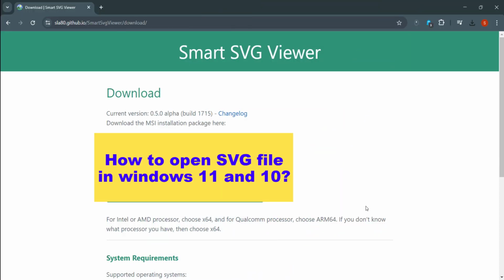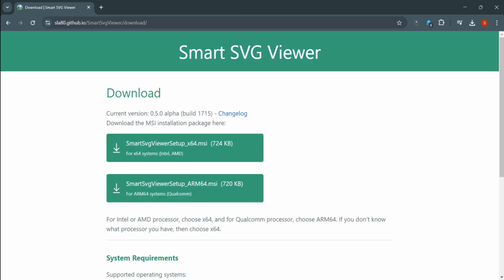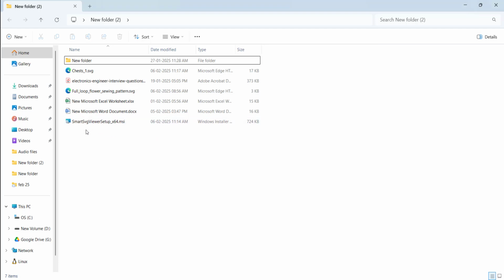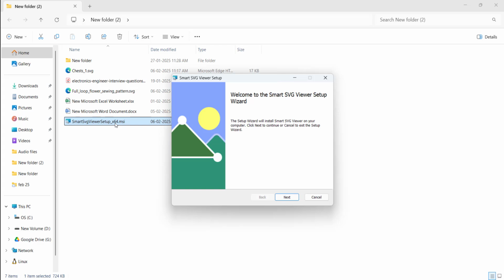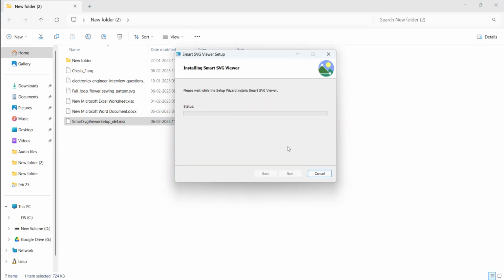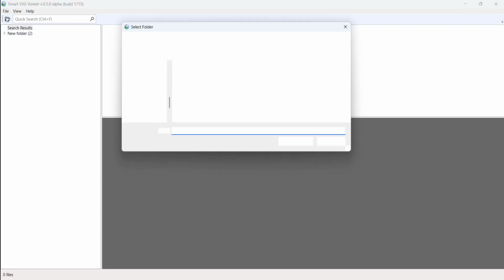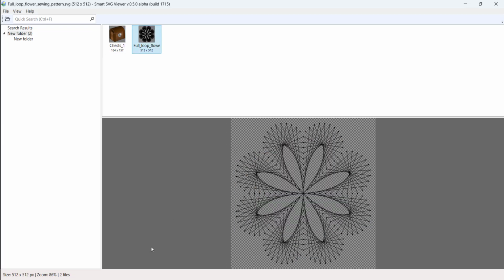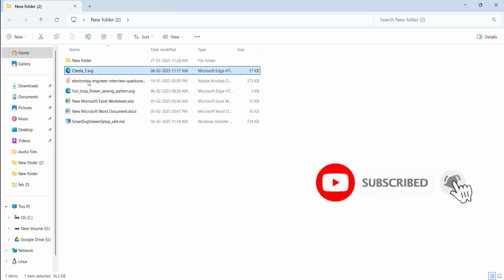How to open SVG file in windows 11 and 10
SVG Viewer : way to preview svg files in Windows
SVG Viewer : open an SVG file in Windows
SVG Viewer : program can open a SVG file
SVG Viewer :  Open an SVG File
open SVG file on Windows 10
open SVG file on Windows 11